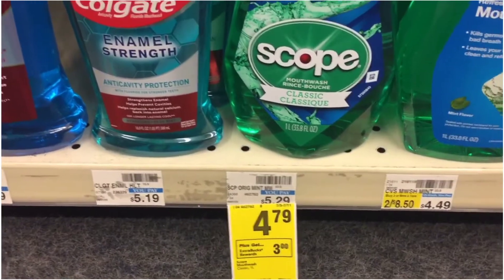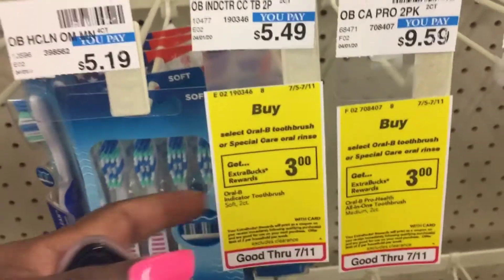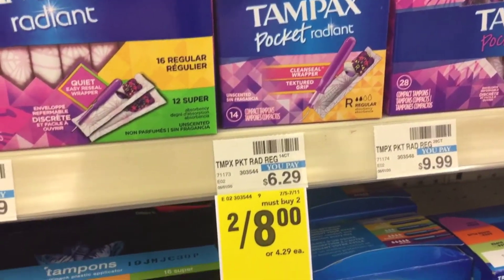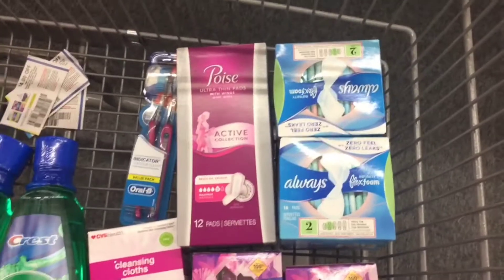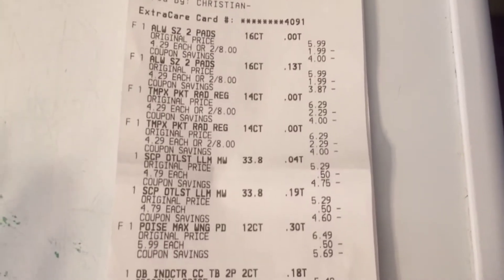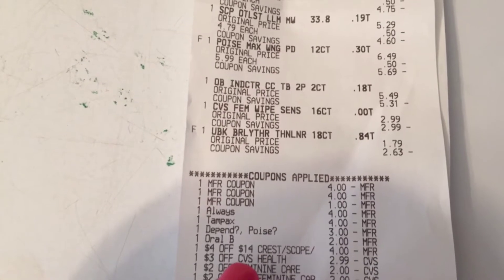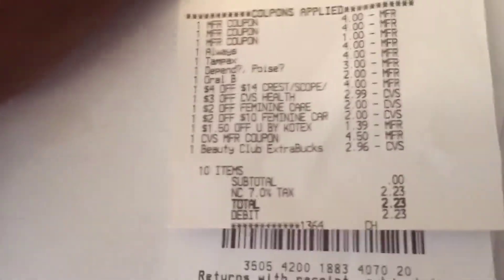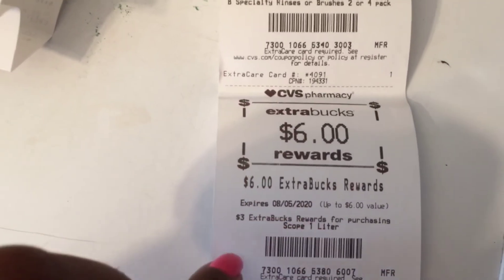CVS free wipes, tampax & always